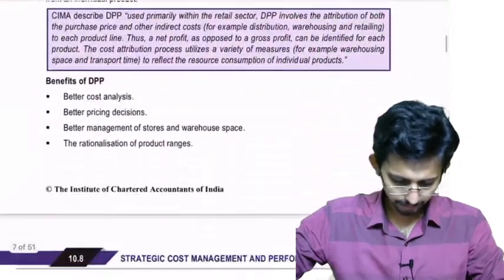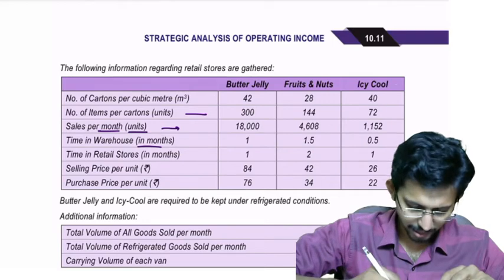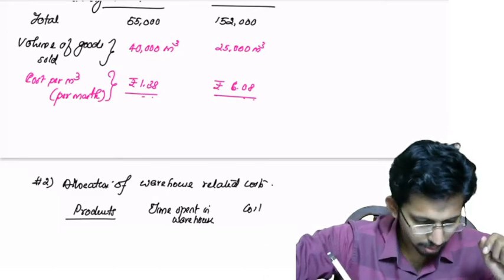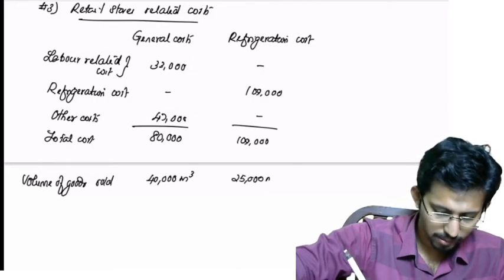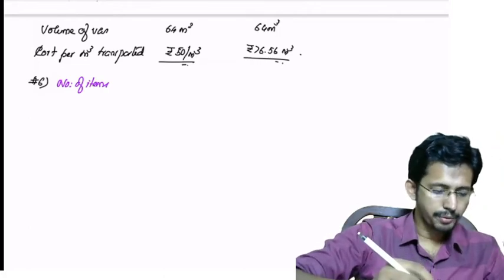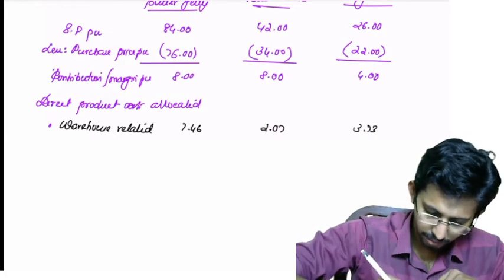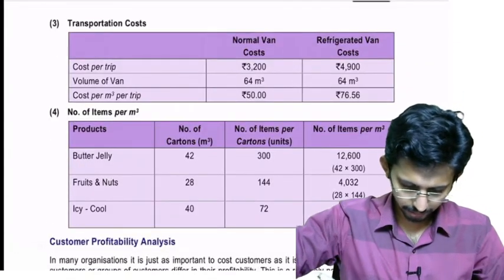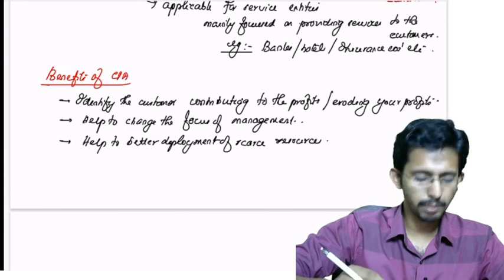Chapter 10: Strategic Analysis of Operating Income (Part 2)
This is the Day 7 – Lecture 6 of the Strategic Cost Management & Performance Evaluation (SCMPE) for CA Final. In this lecture, we discuss about Chapter 10 – Strategic Analysis of Operating Income.
This is a Revision Classes for CA Final – SCM PE meant for May 2021 attempt. The entire classes are based on ICAI Study Material only. Students are advised to follow the classes thoroughly and make note of the concepts covered in the classes.